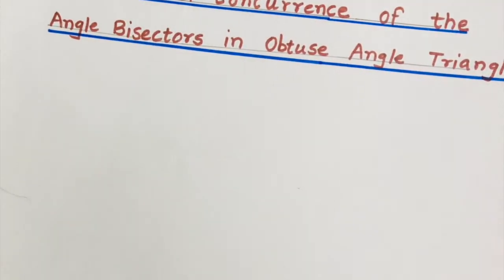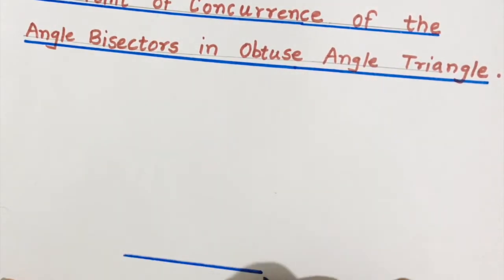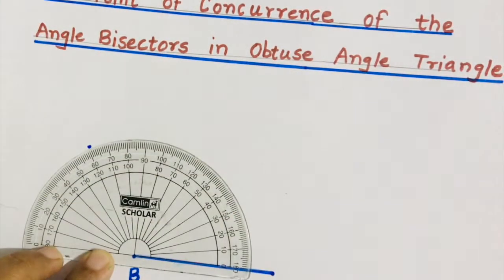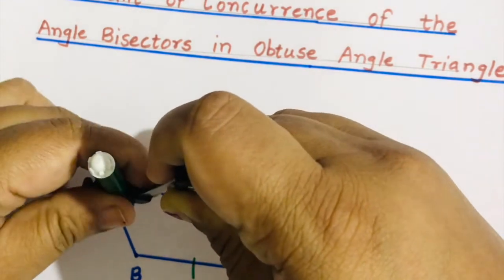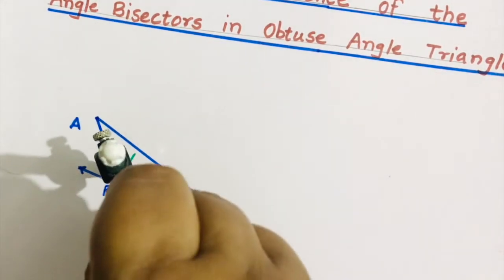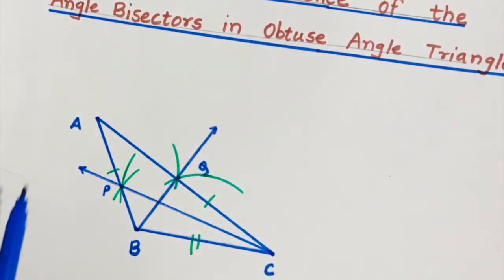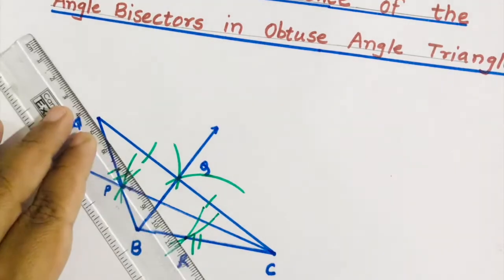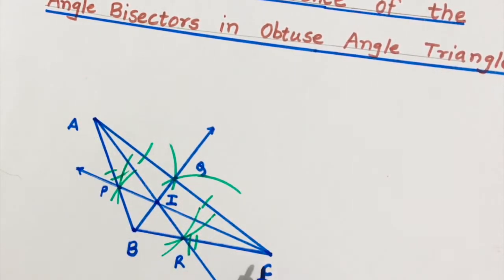The Point Of Concurrence of the Angle Bisectors In Obtuse Angled Triangle.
STD 7: The point of concurrence of the angle bisectors in the obtuse-angled triangle lies in their interior.